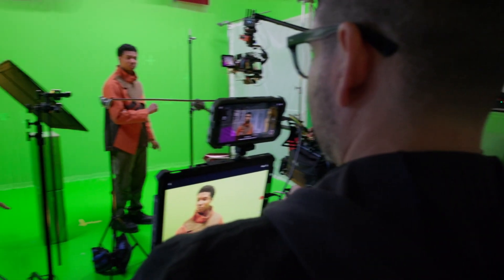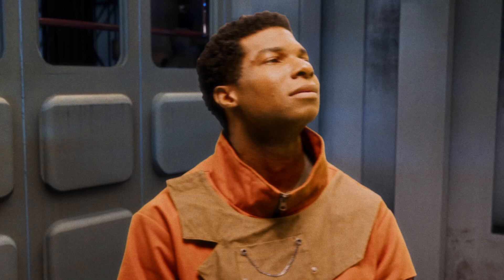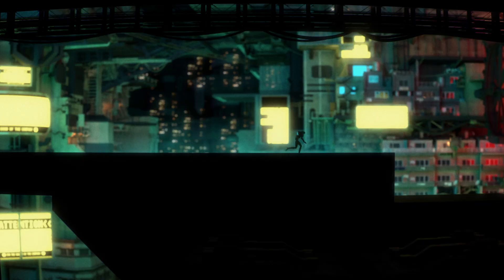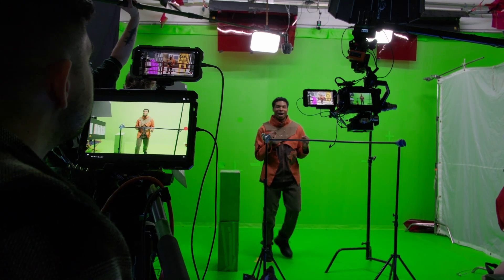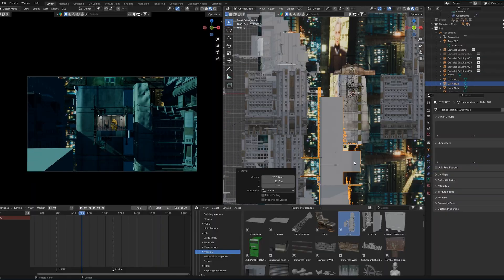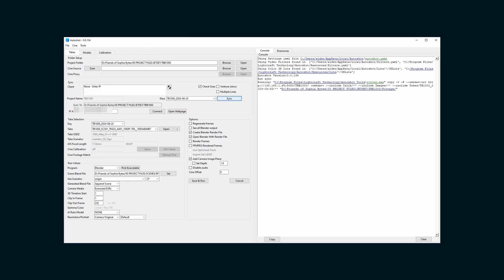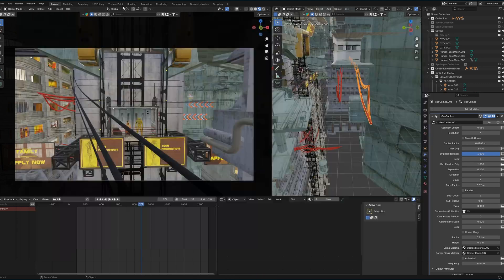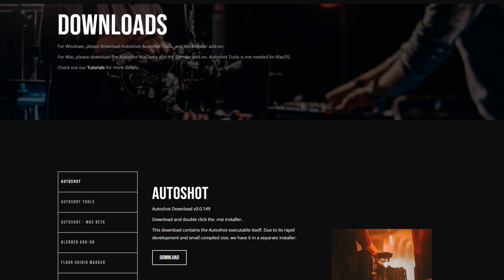iPhone App That Brings Hollywood Virtual Production to Indie Filmmakers | Ep 6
Making a sci-fi film? This virtual production app changes everything! Instead of spending weeks tracking and keying, Jetset lets you previsualize, shoot, and composite in real-time—straight from your iPhone. I’ve been using it to create an entire 7-episode sci-fi series, and in this episode, I’m breaking down exactly how it works.
 🔹 Previs in Blender & Jetset
 🔹 Filming with real-time virtual sets
 🔹 Faster post with Autoshot in Blender
If you’re an indie filmmaker or VFX artist, you NEED to check this out!

If you’re making indie sci-fi (or just love cool tech), check out this entire series:

Say hello!

AE Juice VFX Infinity Bundle

00:00 - Virtual Production in an iPhone
00:52 - Episode 6 of Tidbits & Bytes
04:18 - Production with Jetset app
05:45 - Preproduction with Jetset
07:24 - Faster VFX with Jetset